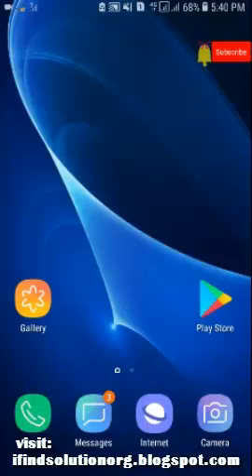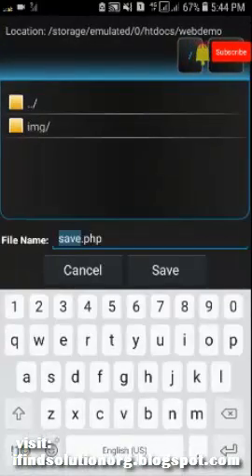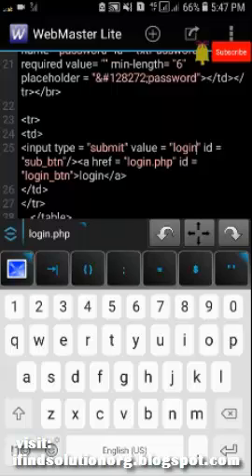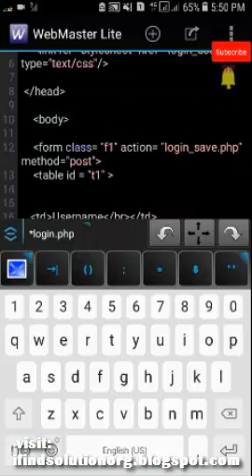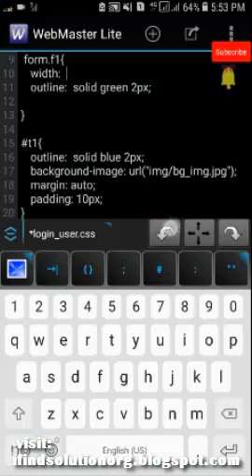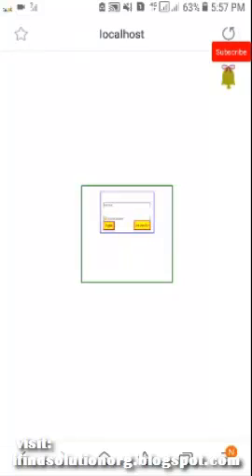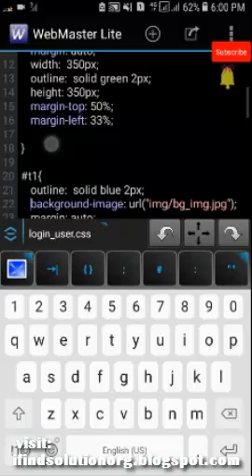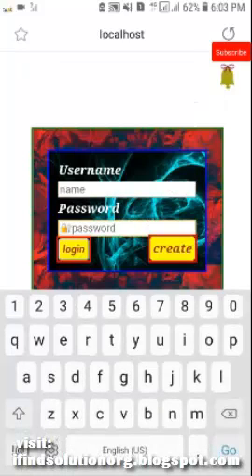How to create fully functional web registration in android using PHP,MYSQL,HTML,CSS Tutorial #7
Welcome to this tutorial on How to make a fully functional website form using HTML,MYSQL,PHP, CSS only just from your android phone.. the first step is to download:

=kickweb server
=Es explorer
=web master lite

STEP 1
once you already install all of these.
=Goto settings from your phone then to "app" then select kickWeb  app go to settings of the app then to the permissio  of the app then make sure you allow to access the storage to make sure it will work correctly.

STEP 2
open "Es file Explorer" and navigate
to "htdocs" and there you will start creating Web project files such as .html, .css, .php

STEP 3
=Open Webmaster lite and create file with the .html extension to save it as html docs... do the same for the .css and .php
once completed. you can then start writing your code or just follow my video on screen. remember to always save your project.

OTHER TUTORIAL TOPIC:
Java game programming Tutorial Series, How to make Android games with Libgdx,Learn how to develop website with HTML course, Design your website like a pro using photoshop editor and Cascading StyleSheet or CSS, Add a functionalities to your website with the help of PHP server side scripting, Learn Ethical hacking  for wifi penetration purposes using linux OS from mobile to Desktop platform, Get upto date with the latest video upload by turning on the notification bell icon from this channel.